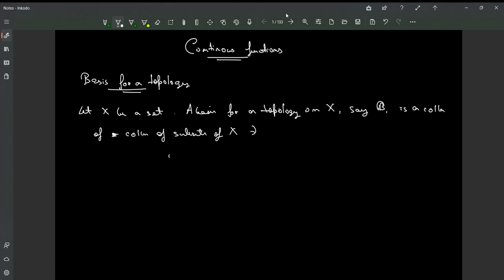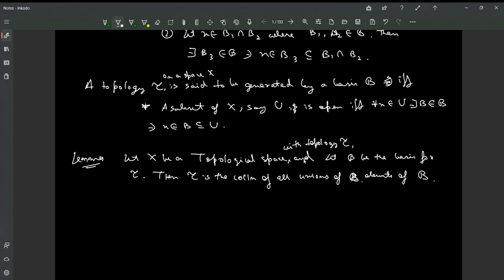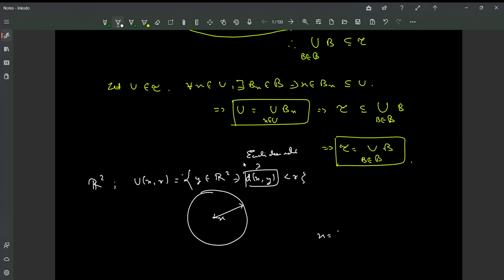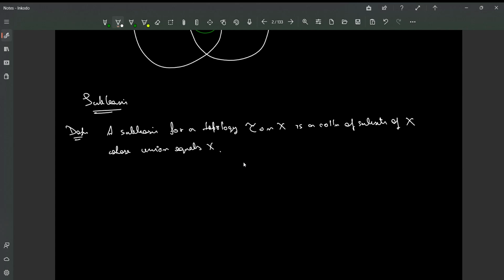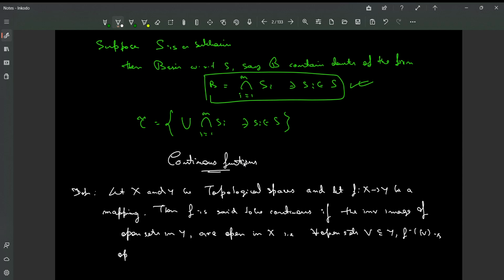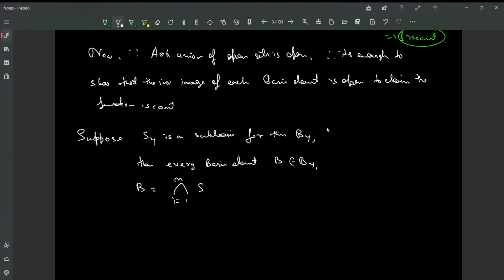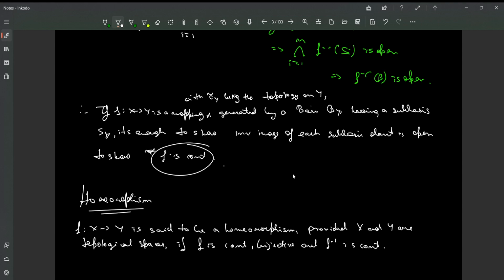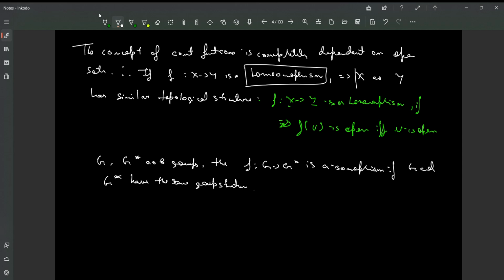CONTINUOUS FUNCTIONS 1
this is the 1st lecture on continuous functions, were we introduce, firstly, concepts of basis and subbasis, and then introduce the concept of continuous functions, and homeomorphisms